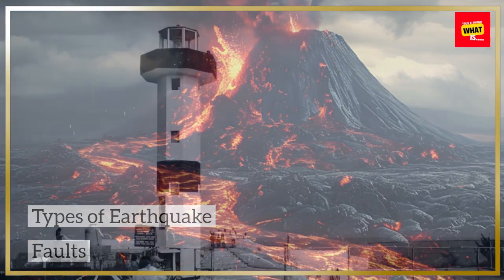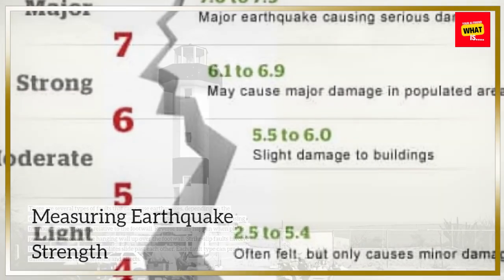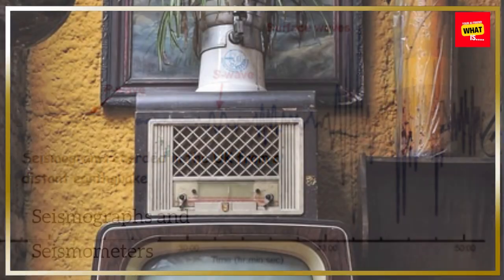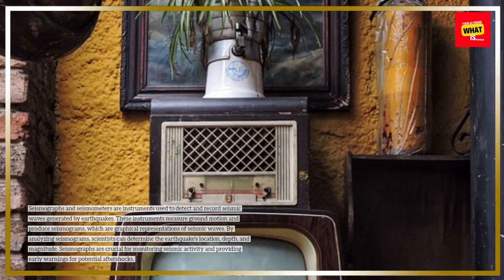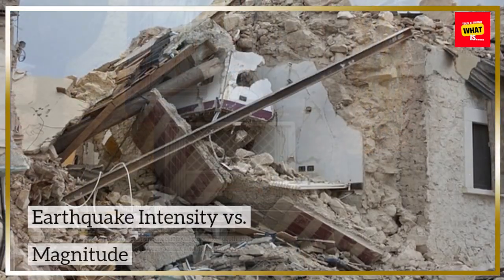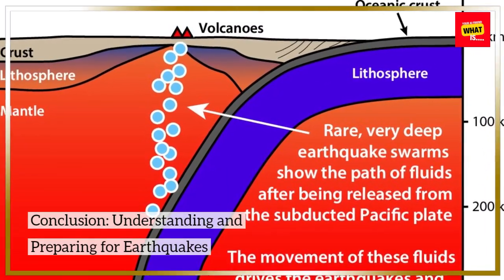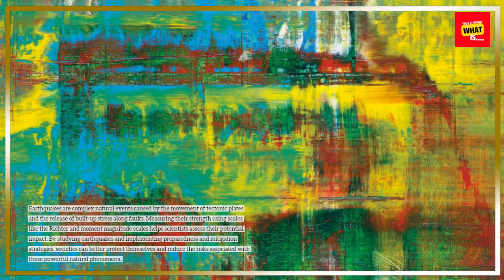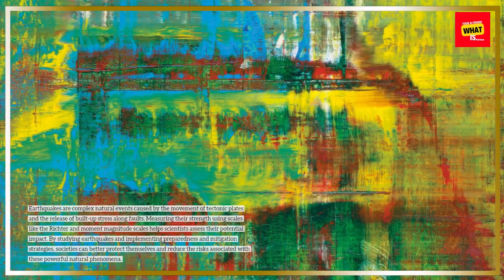What Causes Earthquakes and How Do We Measure Their Strength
Earthquakes are powerful natural events. This video explores what causes them and how scientists measure their strength using the Richter scale.